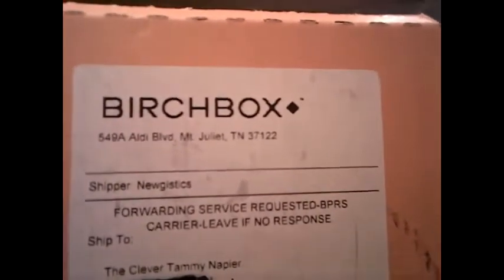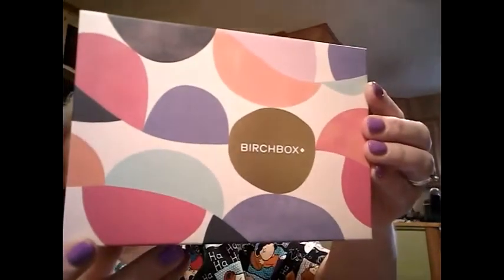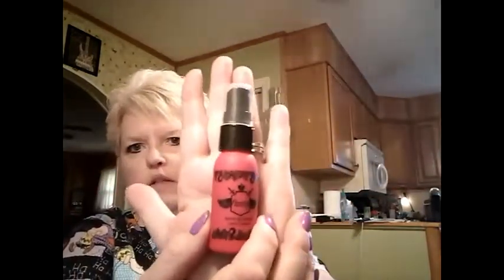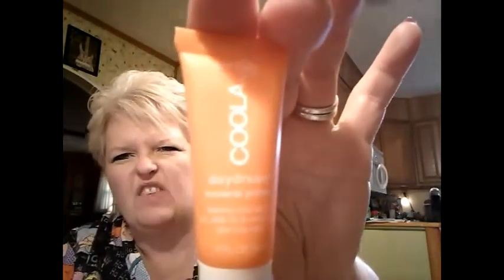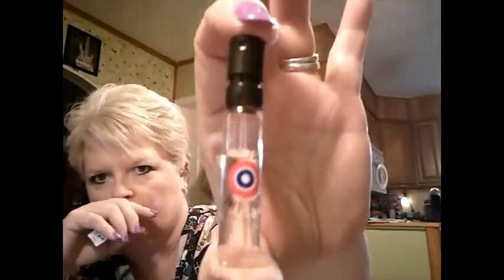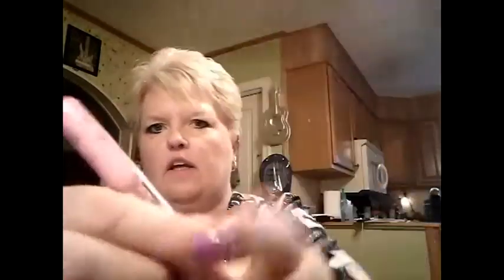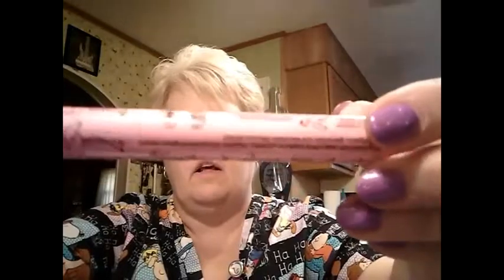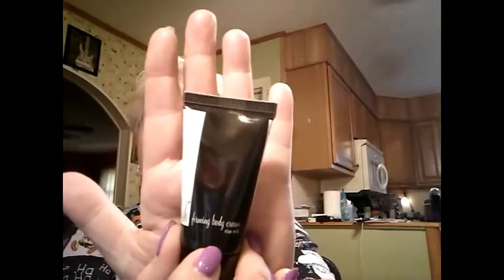BIRCHBOX | UNBOXING MAY 2017